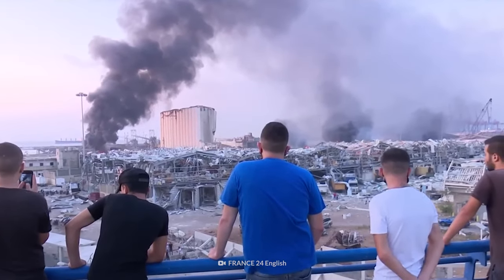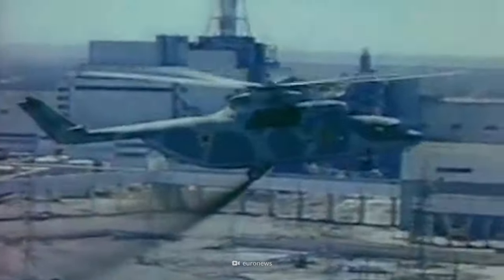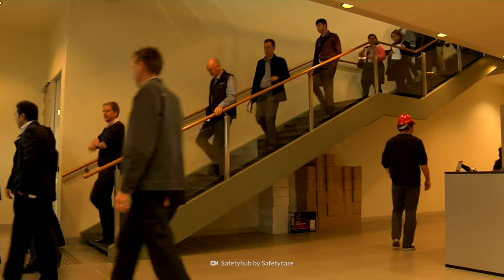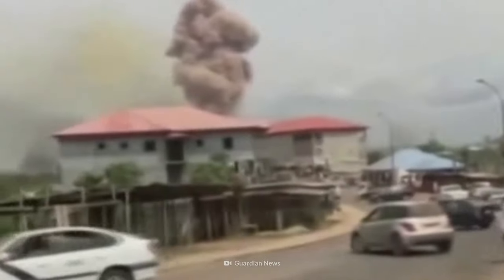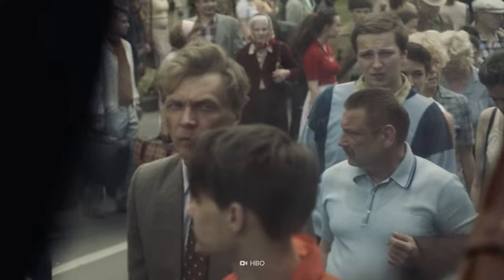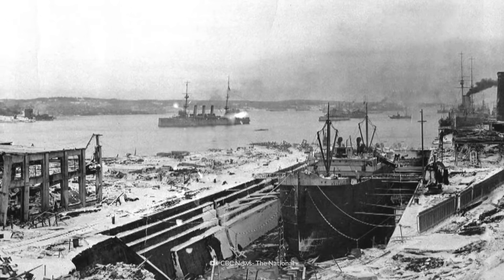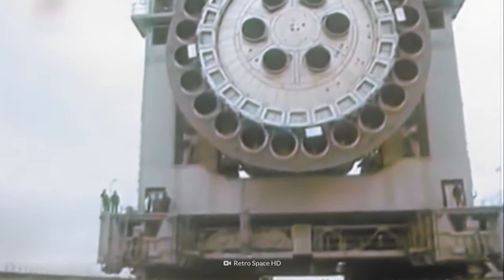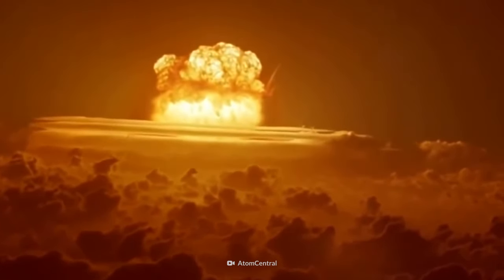Craziest Explosions Caught on Camera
Today how to survive is showing you the most dangerous explosions caught on camera and what you need to know to avoid them.

00:00 2020 Beirut Explosion
01:26 Chernobyl
02:08 2012 Brazzaville Explosion
02:43 2015 Tianjin Explosion
03:47 2021 Bata Explosion
04:11 TSAR BOMBA
05:05 2017 Atomic Junction gas explosion
05:31 Trinity Test
05:50 Halifax Explosion
06:55 N1 Launch Explosion